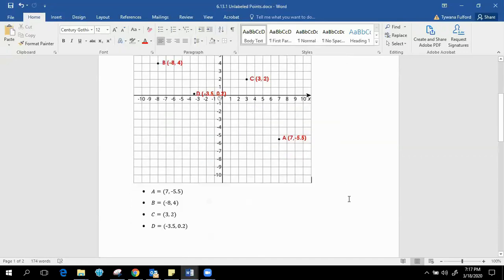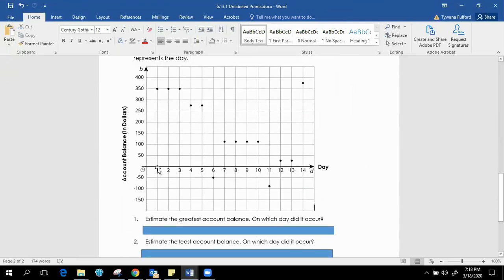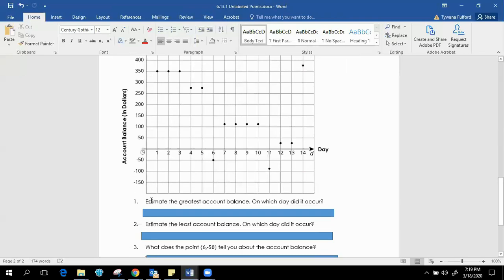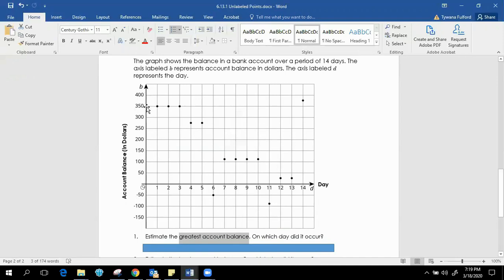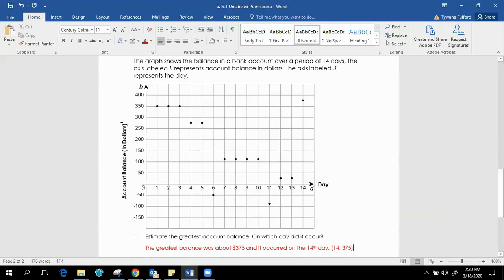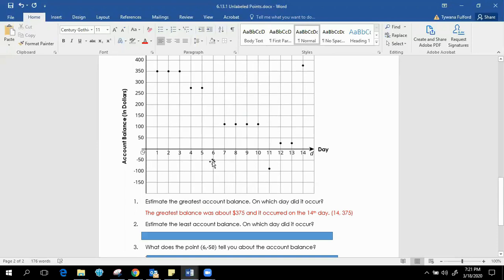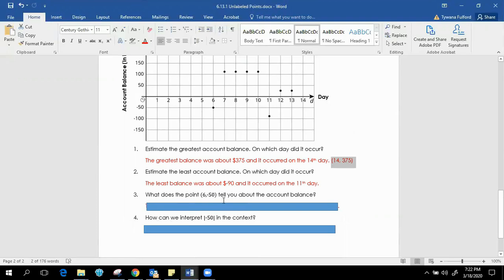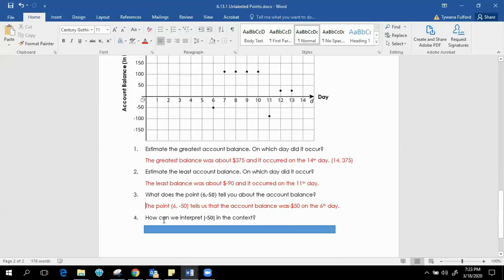Mini Lesson AKS 15